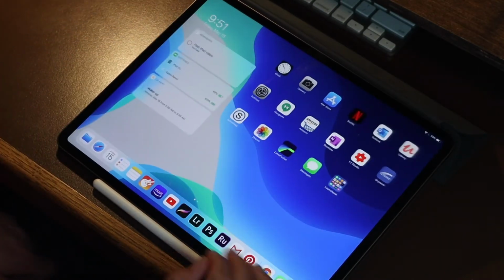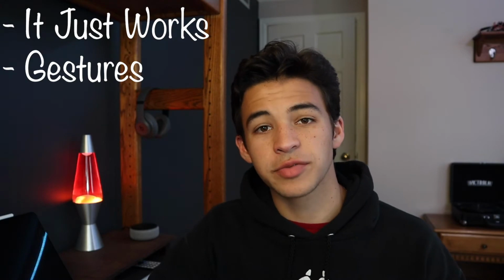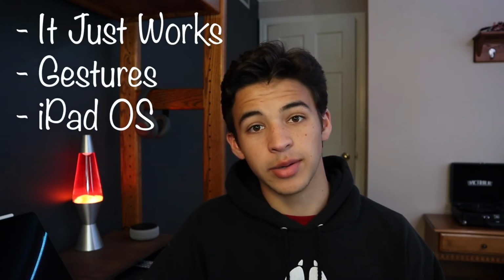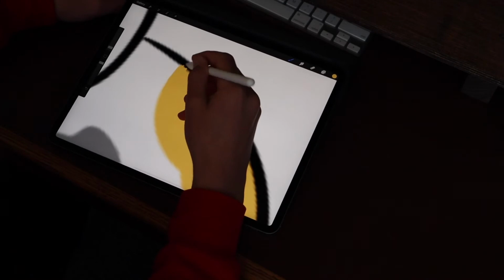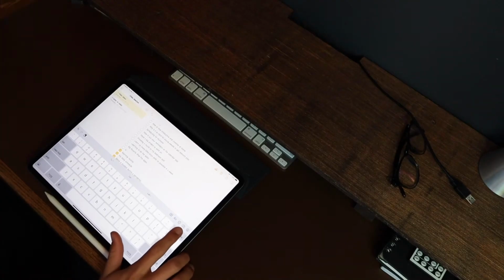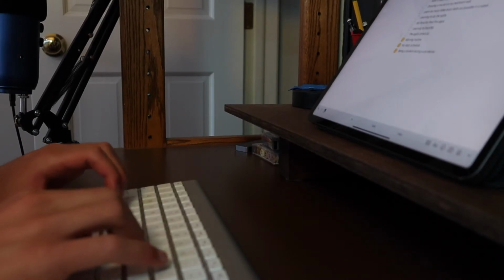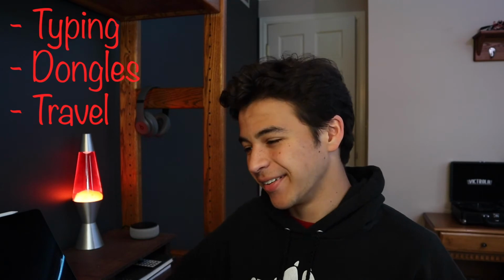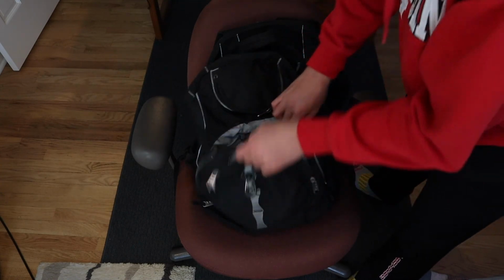Is the iPad Pro Worth it for High School Students?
Is the iPad Pro Worth it for High School Students? I have owned and used the iPad Pro for the past school year, and I have some thoughts... It's Great!

In this video, I'll go over some pros and cons of the iPad and I give some final thoughts on whether it's worth buying for Highschool Students.

0:00 Intro
0:20 Pros
2:17 Cons
4:10 Final Thoughts